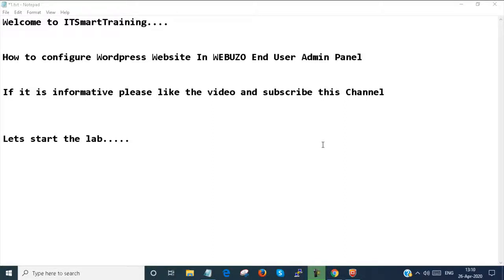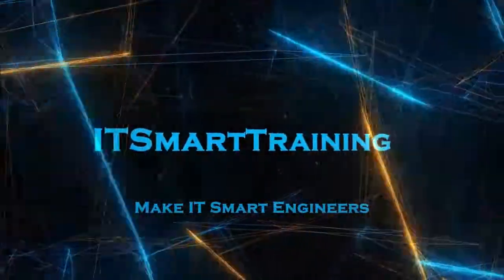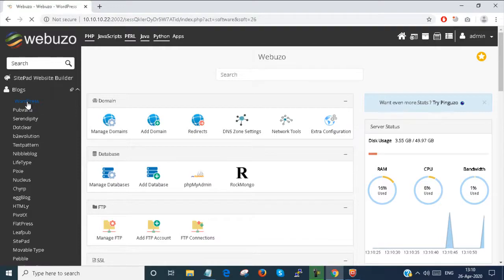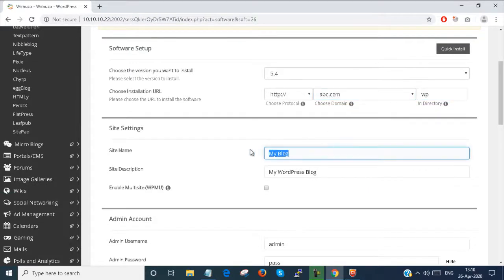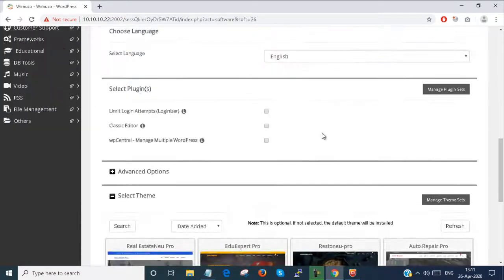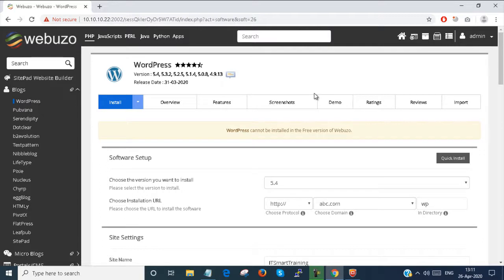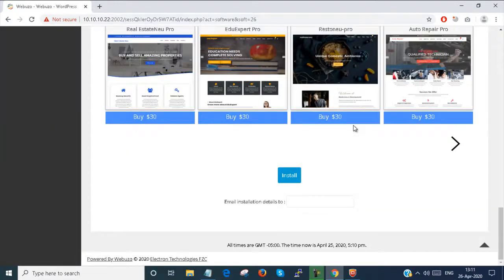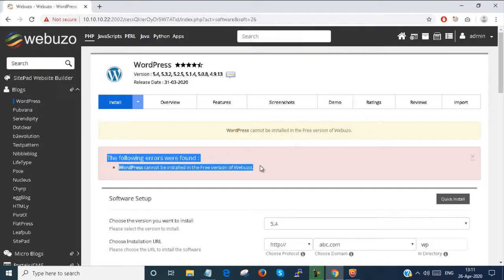Wordpress Website In Webuzo | Episode 03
03. Wordpress Website In Webuzo